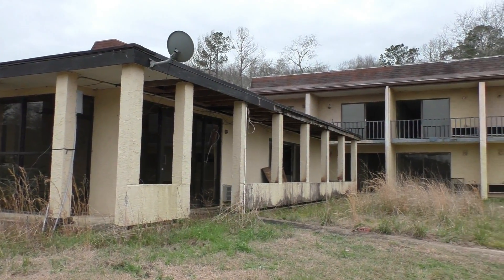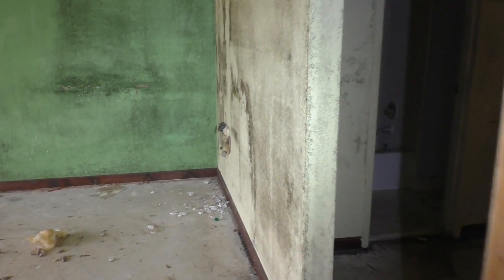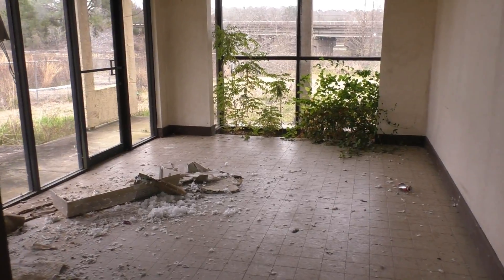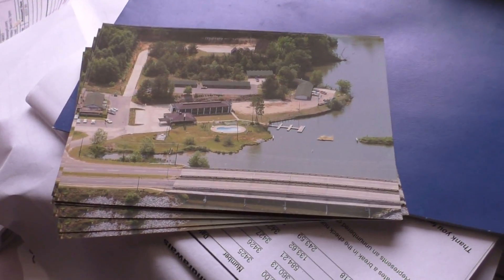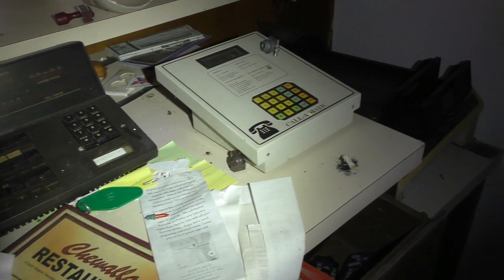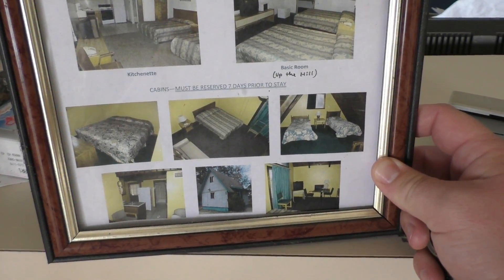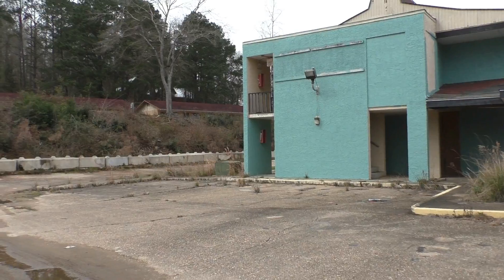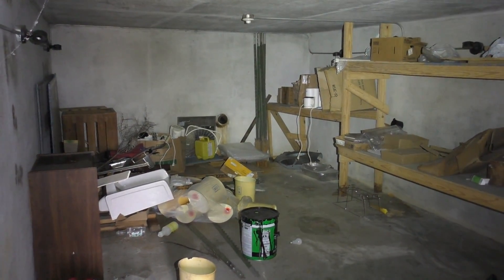Abandoned Alabama Motel W/ Underground Bunker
This roadside Abandoned motel caught my attention while driving down the road. At first it just seemed like an ordinary abandoned motel, but upon further investigation, i discovered a bunker or bomb shelter behind the building. Makes you wonder what it was originally built for. On top of that, a few guys rolled up in a truck and told me the place isn't abandoned and that they are turning it into condos. Kind of far fetched in my opinion, but if that is the case, at least i was able to document it before that happens. Enjoy

►Business mail:
JPVideos

Equipment
►Main camera
►Sport/waterproof camera
►Magnetic camera
►External Mic
►Handheld gimbal
►Dji Spark Case
►Led lights